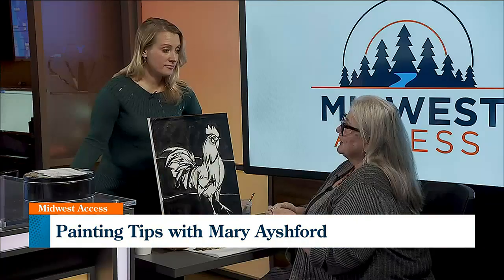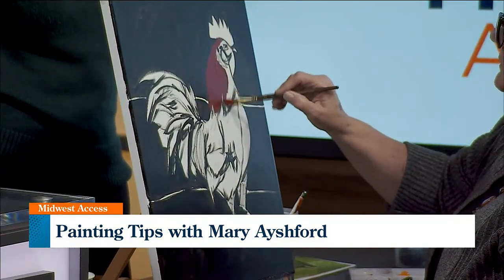Mantorville cookie tin program, winning artist visits Midwest Access